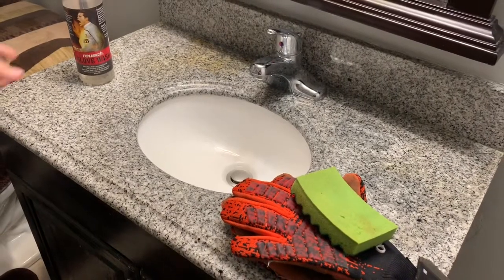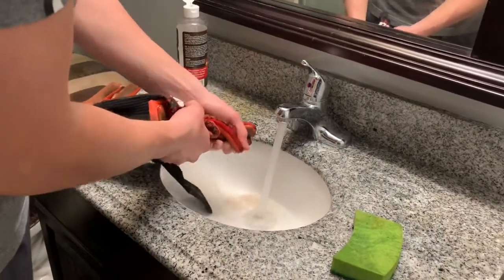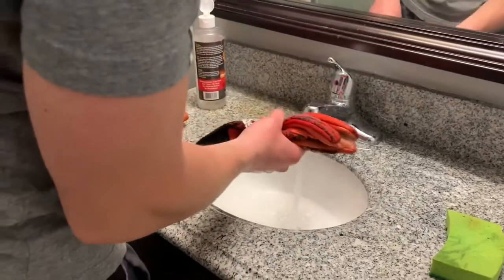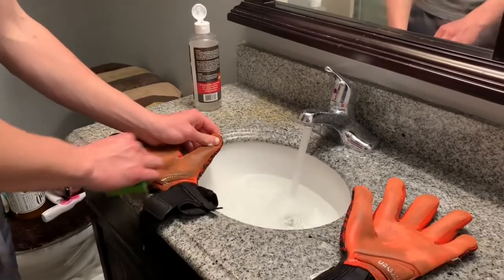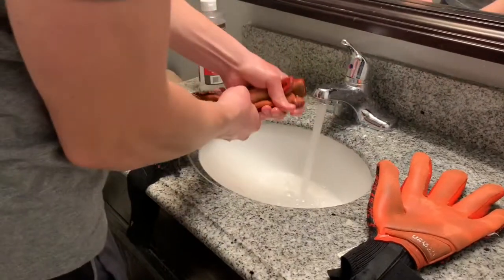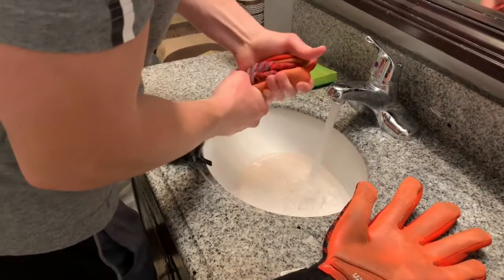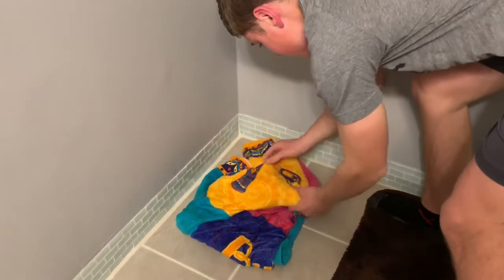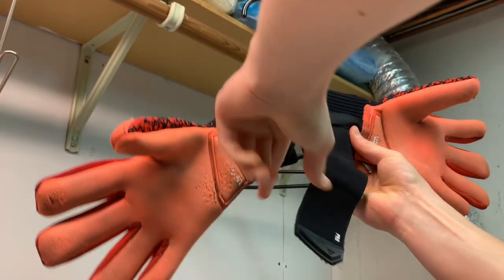How to Wash Your Goalkeeper Gloves